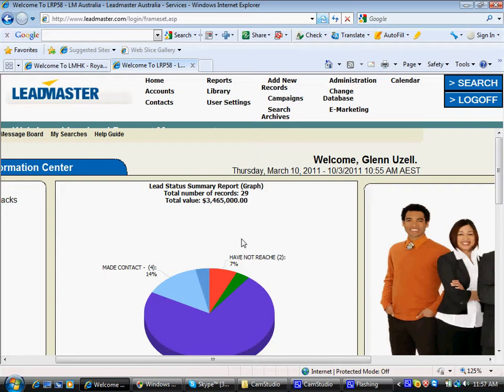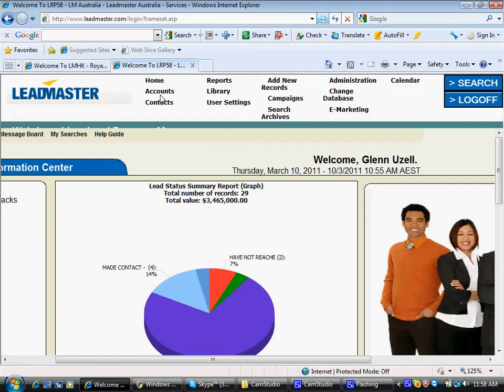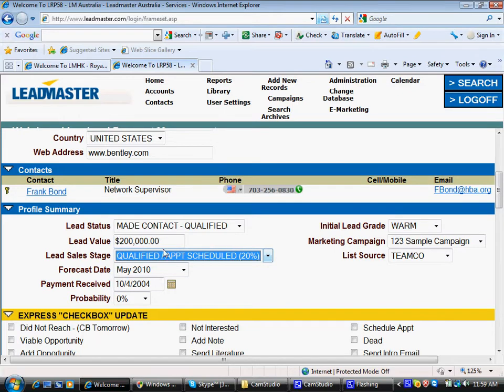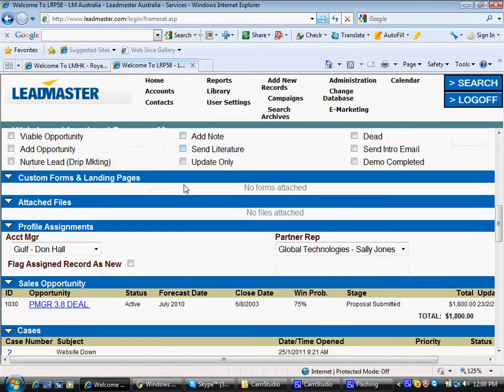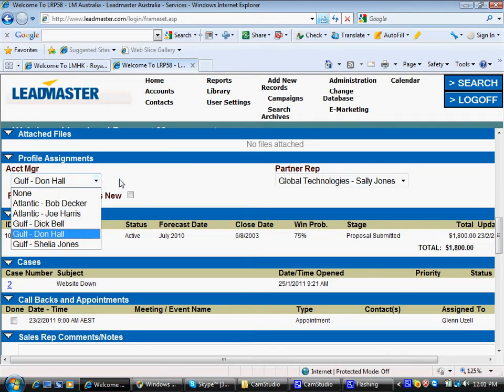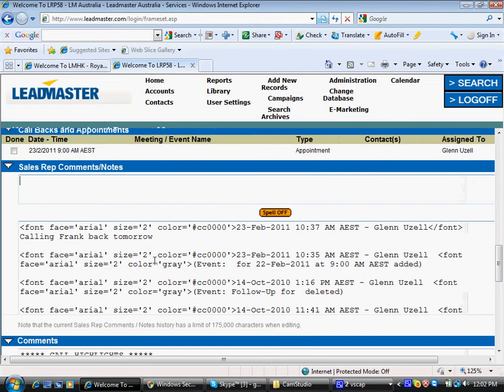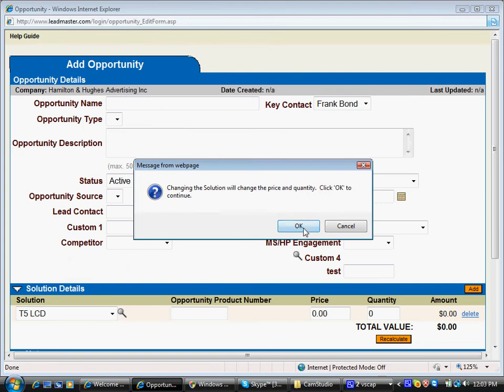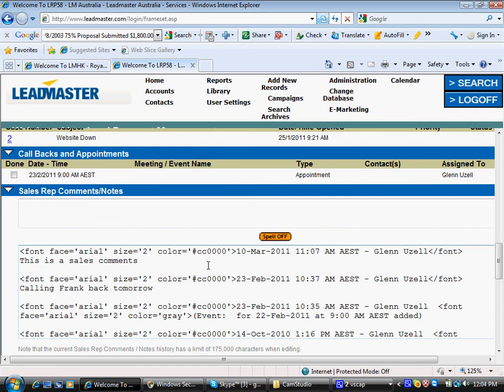Accounts Contacts Opportunites